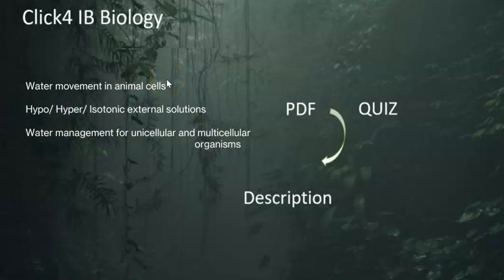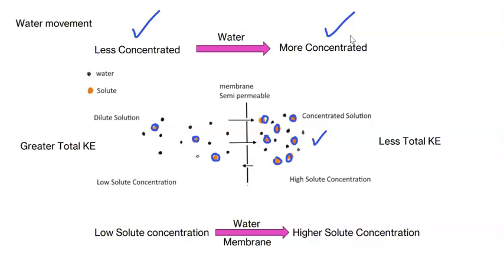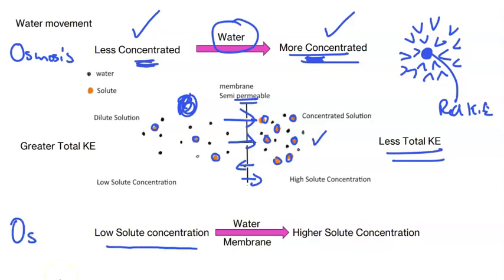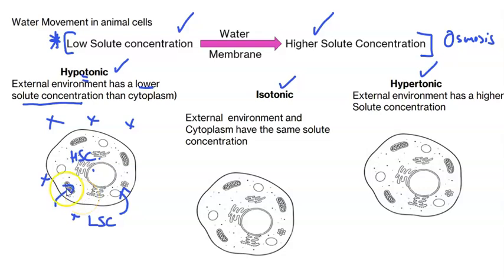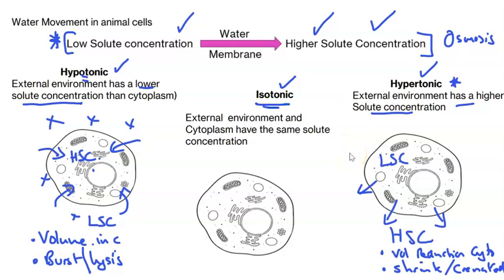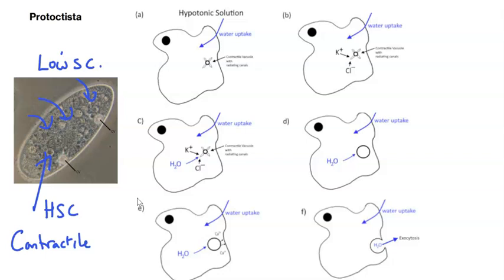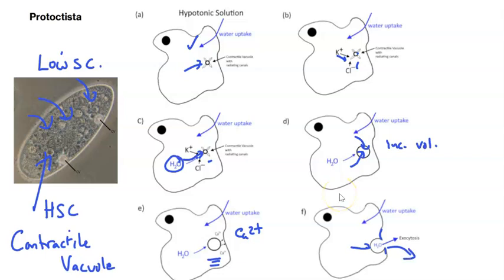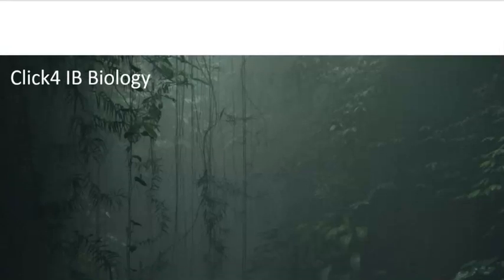02 Water movmement in animal cells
The topic is about water movement in terms of solute potential, Hypotonic, Hypertonic and Isotonic Solutions

0:00 Introduction to Water Movement in Animal Cells
0:30 Understanding Osmosis
1:00 Hypotonic Solutions and Their Effects
1:30 Hypertonic Solutions and Their Consequences
2:00 Isotonic Solutions Explained
2:30 Water Management in Freshwater Unicellular Organisms
3:00 Role of Contractile Vacuole
3:30 Maintaining Isotonic Conditions in Animal Cells
4:00 Kidney Function in Regulating Blood Plasma
4:30 Lymphatic System and Fluid Balance
5:00 Conclusion and Next Topics